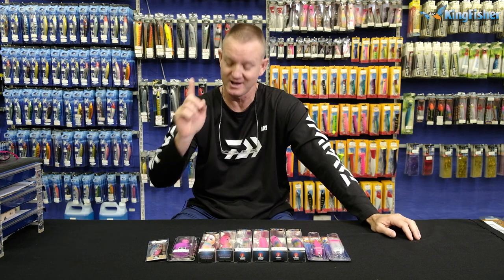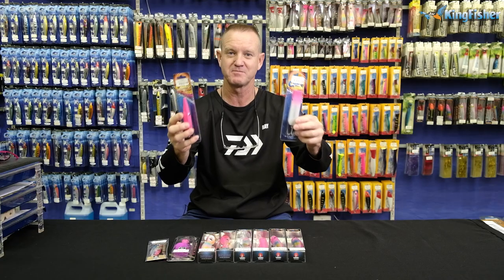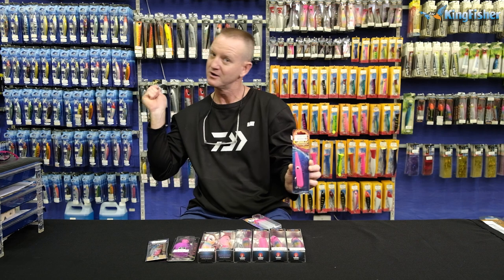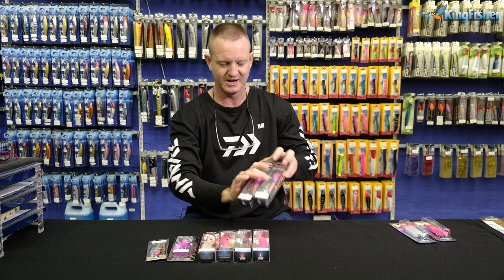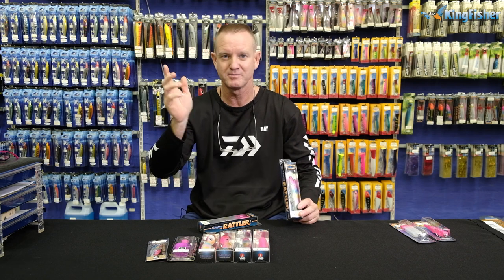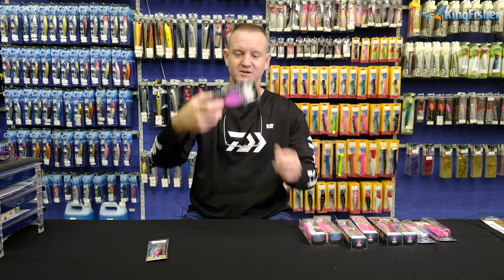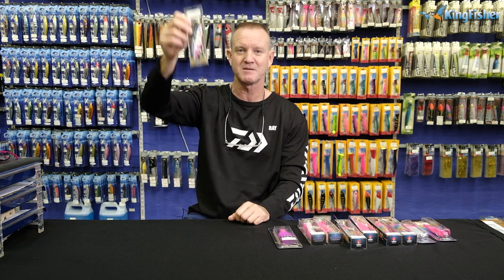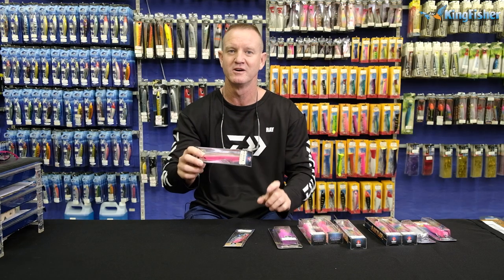Tackle & Gear | Lures For Dorado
Mahi Mahi! aka The Chicken of the sea (and even Popcorn Bream).

For the offshore angler, this has to be one of the most exciting species to target. The are a strong fish to fight, their aerobatics gets your heartrate up, they're delicious on the braai (or battered and fried or just about anyway you like it) AND they're so prolific you don't have to beat yourself up for keeping a couple for the table. What more could you ask for? When they're on the bite they can come in good numbers too.

In this Gear video, Ray Thompson shows us what lures to use to find and catch Dorado. From poppers, stick baits, buck tails and jigs. Every lure you need to know about, their colour and how to best use them.